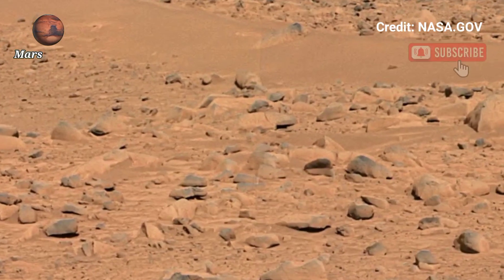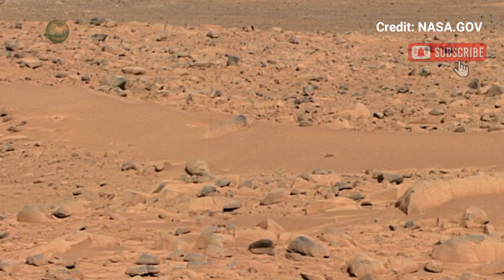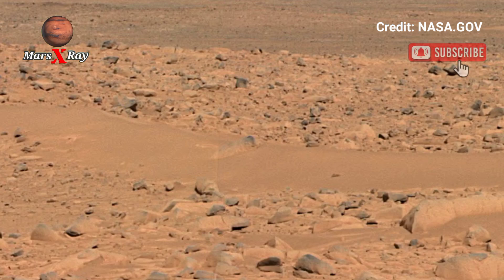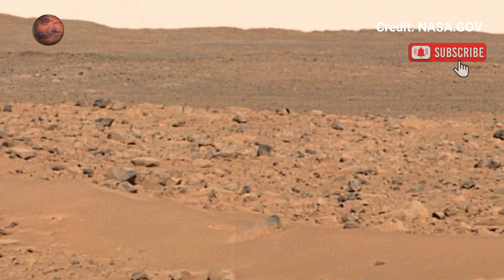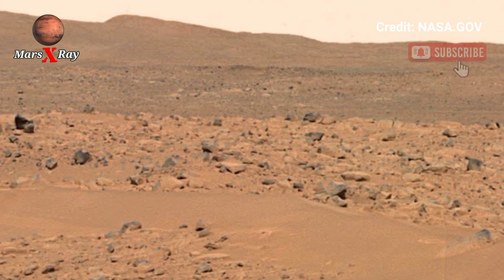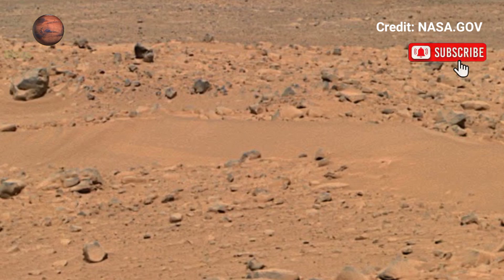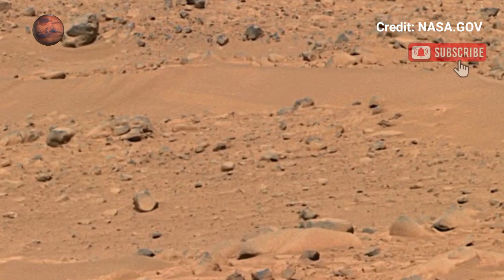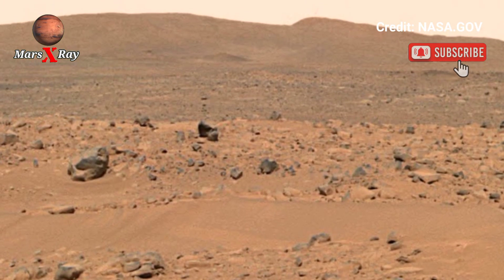NASA's Perseverance Rover Releases Mind-blowing Panoramic 360 Views of Mars Sol 1547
Thanks ❤❤

CREDIT: nasa.gov